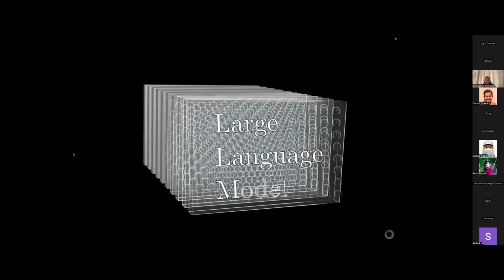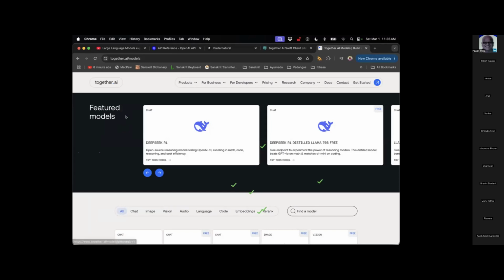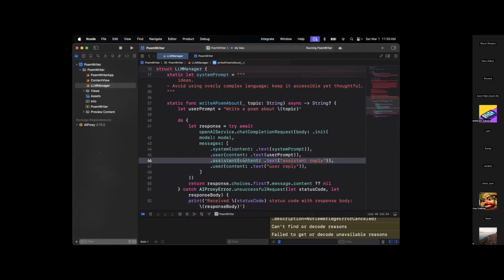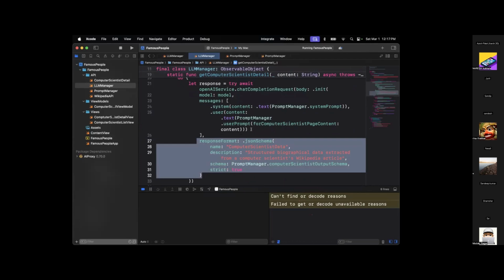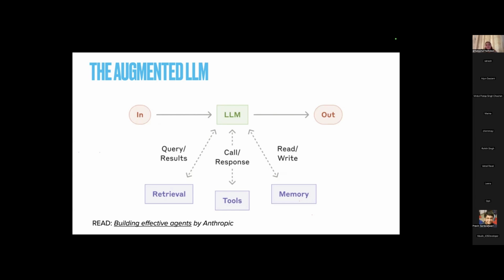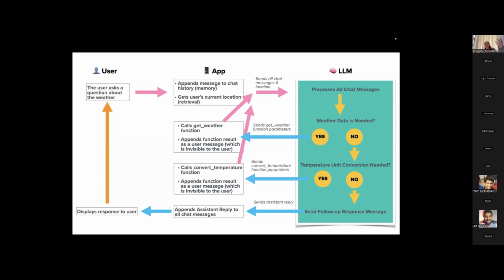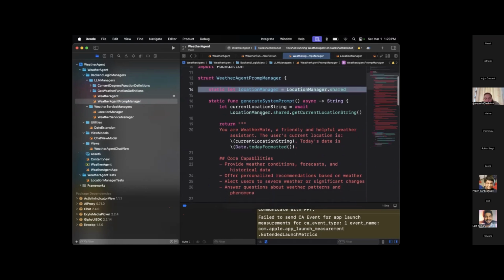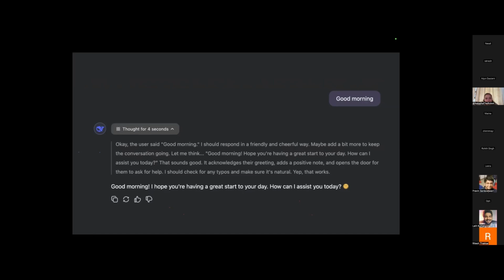Ai-Powered Swift Apps: Tools, Techniques & Best Practices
Speaker: Natasha Murashev

In this session, Natasha Murashev, a seasoned expert in Swift and iOS development, takes you through the exciting world of building AI-powered mobile apps using Swift. Learn how to integrate cutting-edge AI tools and machine learning techniques into your iOS apps with practical tips and best practices.

Key topics covered:

Harnessing Core ML for powerful machine learning integration
Techniques for building smarter, more responsive Swift apps
Best practices for optimizing performance and user experience
Real-world examples of AI applications in the iOS ecosystem
If you're a Swift developer looking to take your apps to the next level with AI, this is a must-watch!